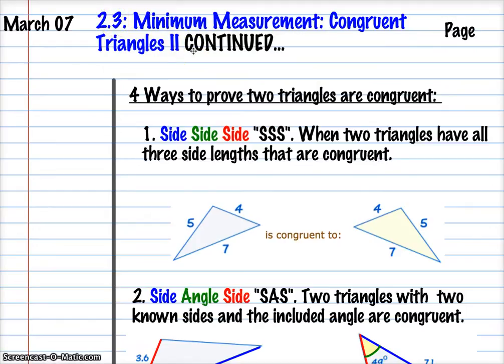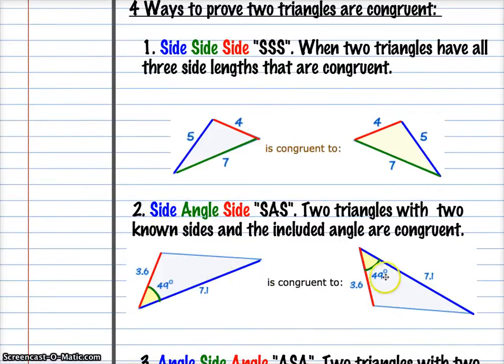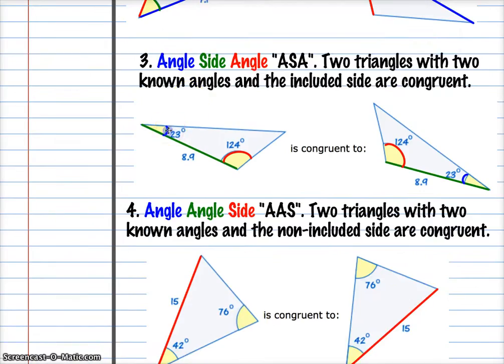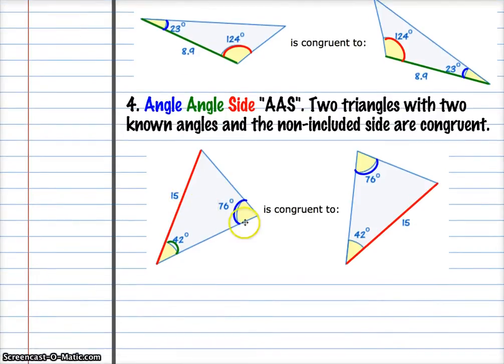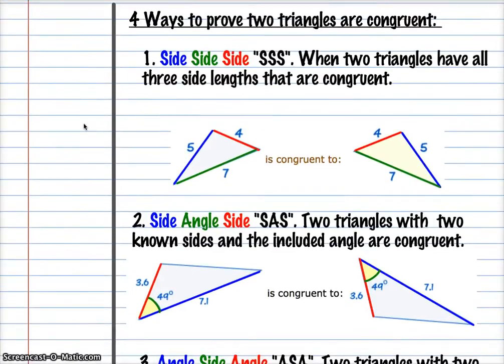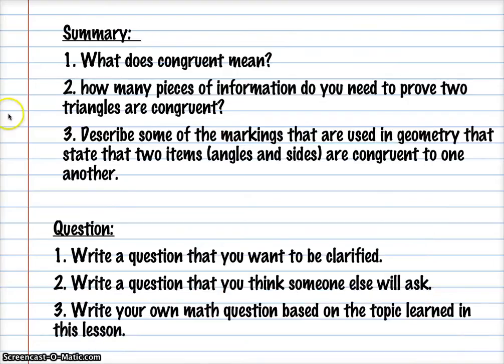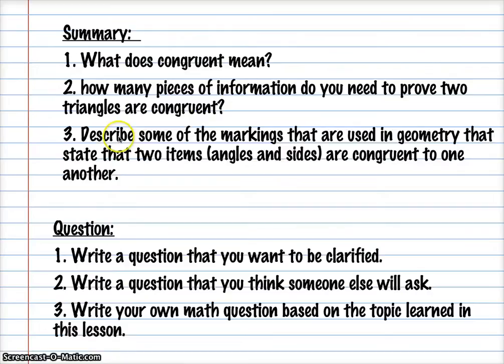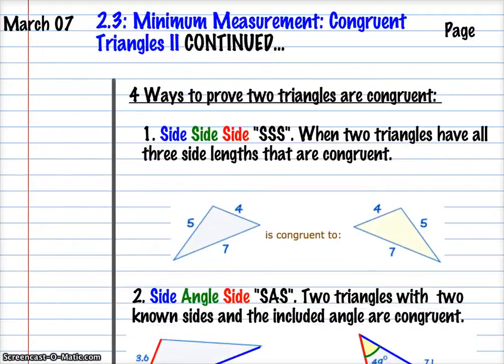BPW INV 2 3 Video 2